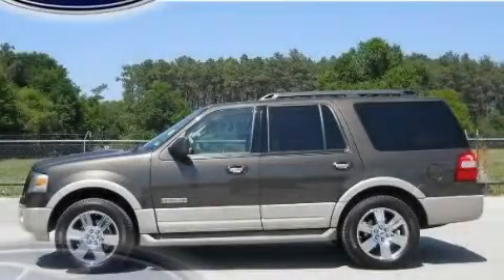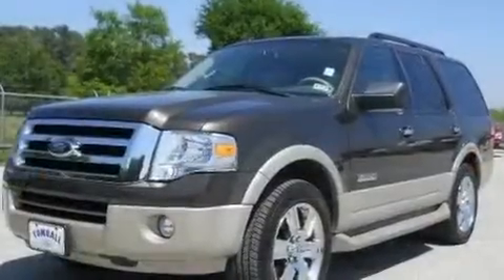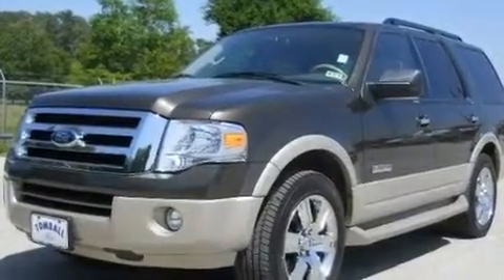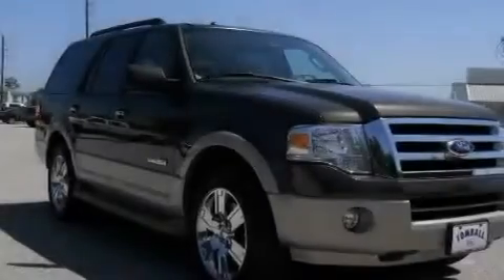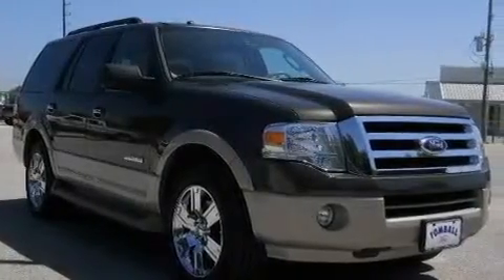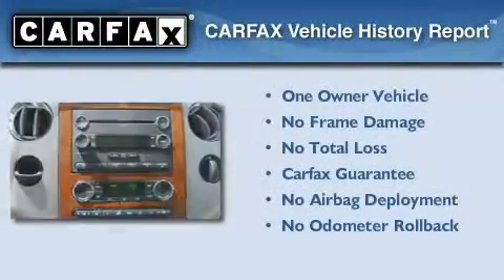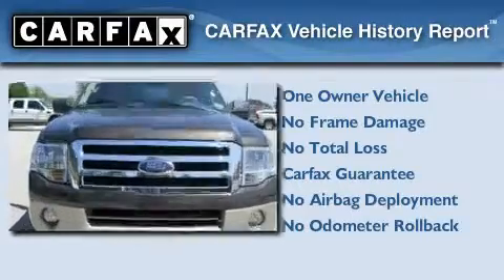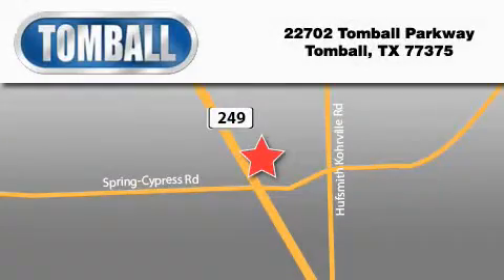2008 Ford Expedition Tomball TX 77375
Year : 2008

 Make : Ford

 Model : Expedition

 Engine : Gas V8 5.4L/330

 Trans . : Automatic

 Exterior : Stone Green Metallic

 Miles : 49,057

 Interior : Tan

 Stock : 8LA24274

 Tomball Ford

 22702 Tomball Parkway